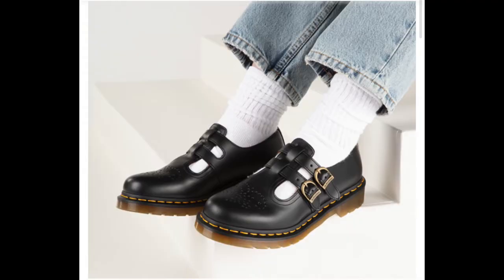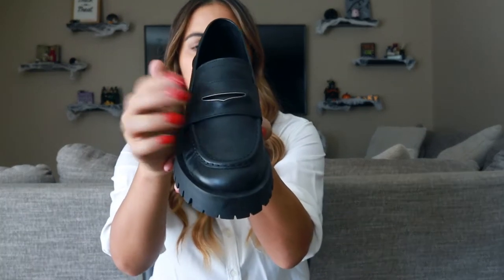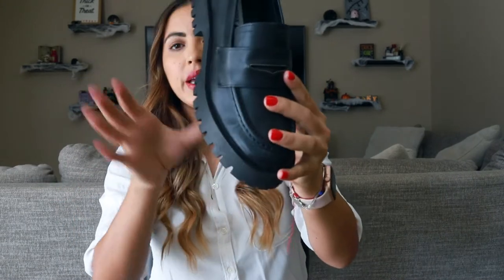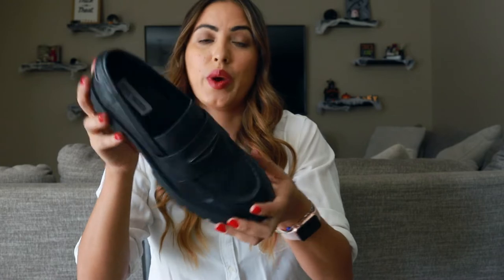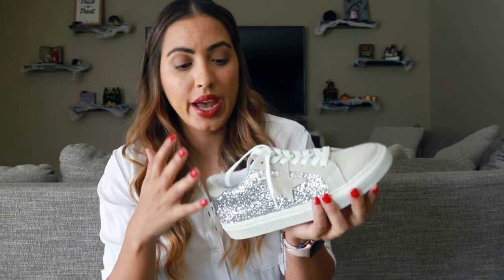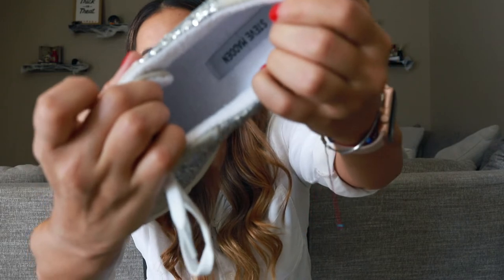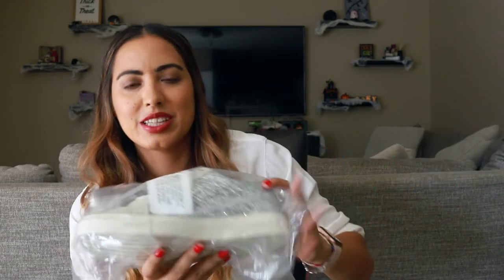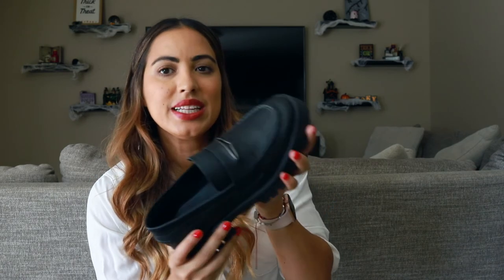Prada Loafer Dupes And a Steve Madden Fail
Found a great pair Prada dupes and a sad fail from Steve Madden

Dr Marten Mary Janes

Steve Madden Loafers

Steve Madden Sneakers